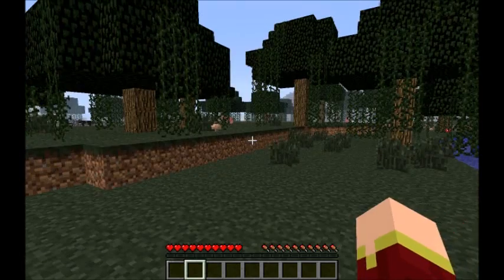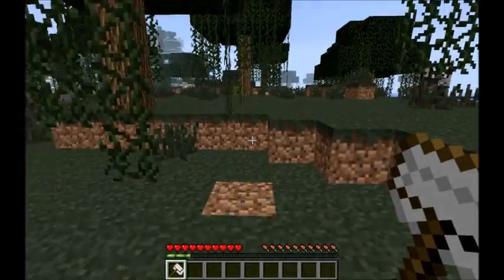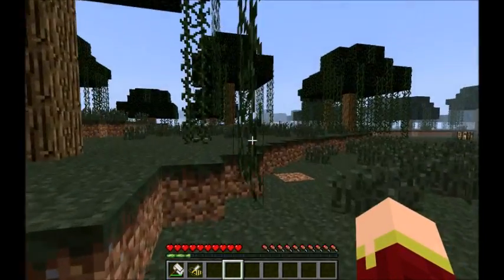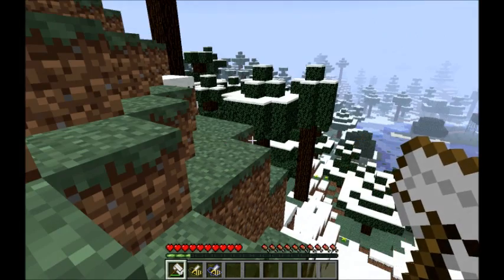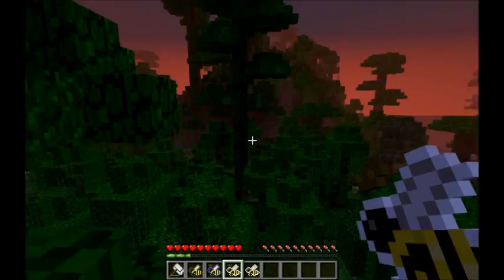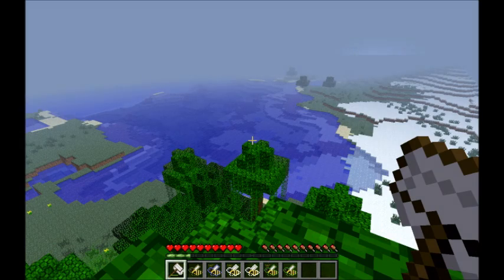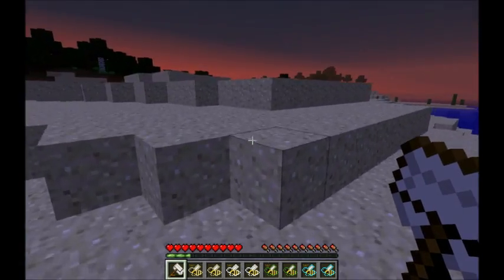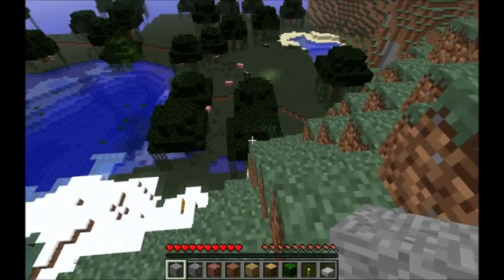Bee University - Episode 1 - Your first steps